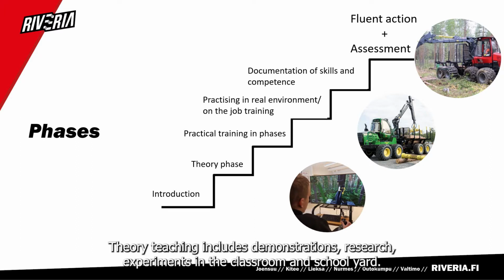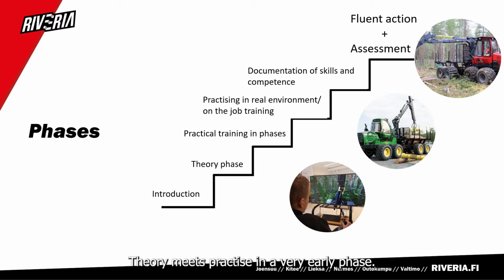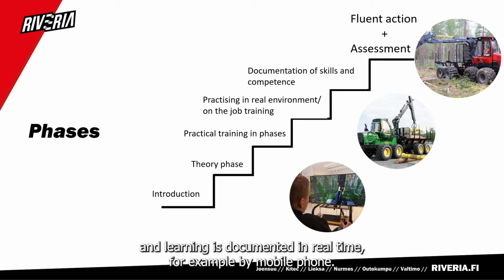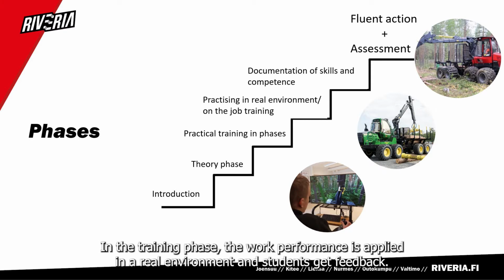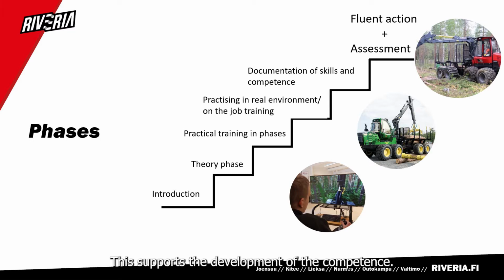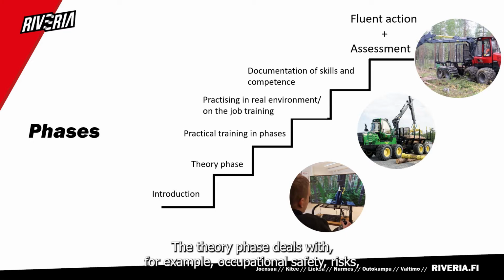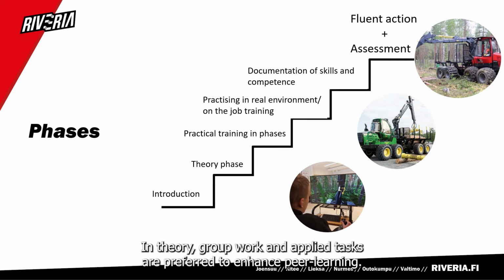Riveria Valtimo Phased teaching